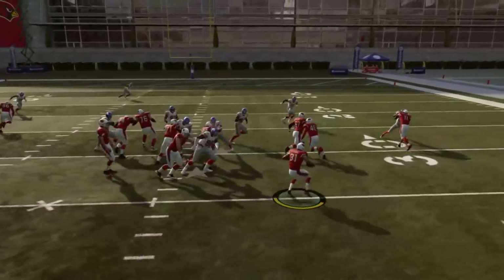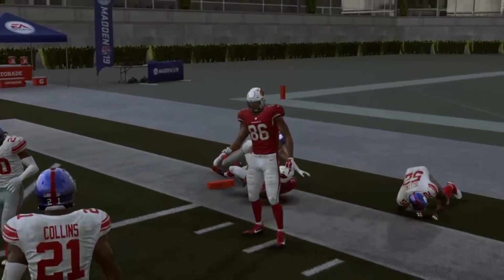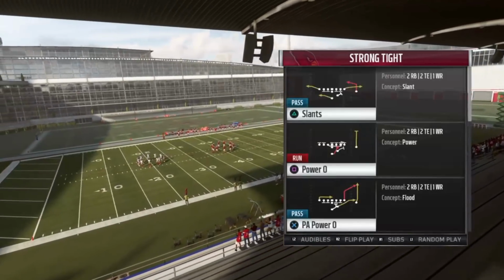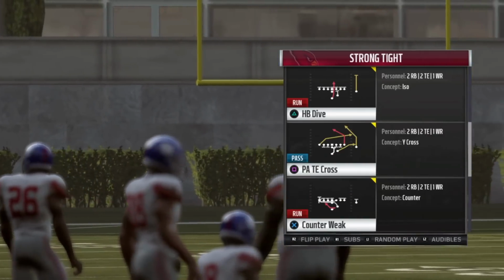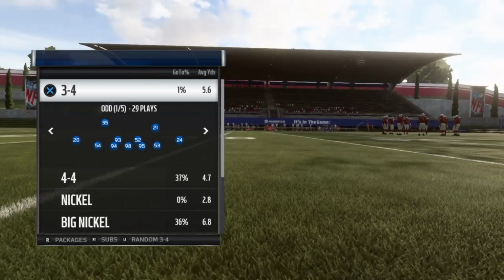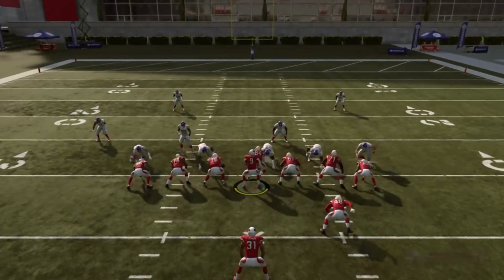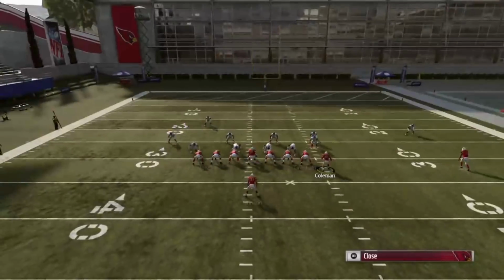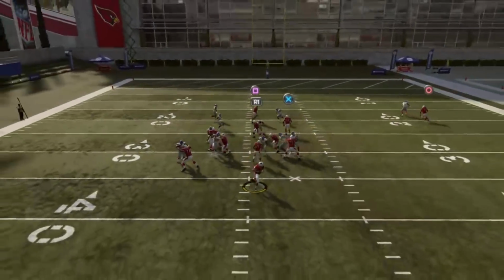BEST RUN PLAY IN MADDEN 19! SO OVERPOWERED DEFENSE DOESN'T HAVE A CHANCE! MONEY PLAY RUNNING TIPS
MOST OVERPOWERED RUN PLAY IN MADDEN 19! This run play is so overpowered EA almost removed this play immediately after introducing it! Now it is so rare it can only be found in 1 playbook
hidden deep in madden 19!